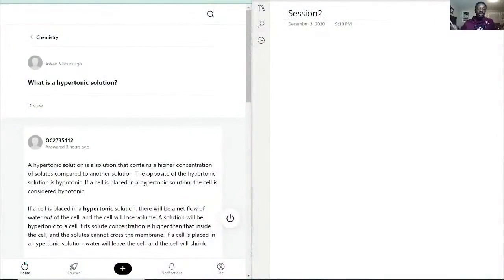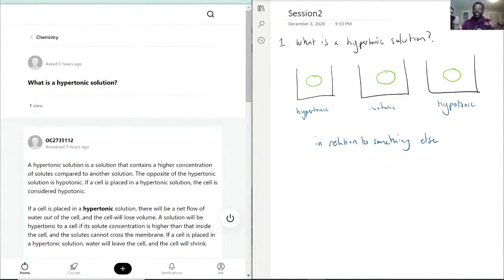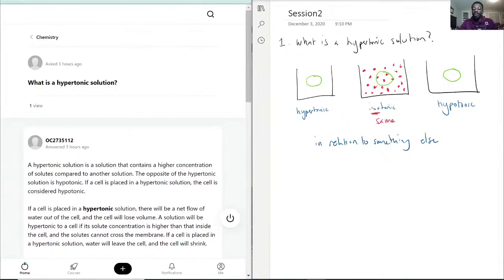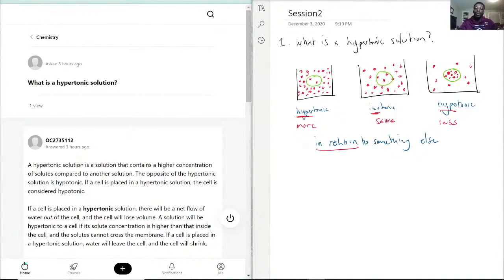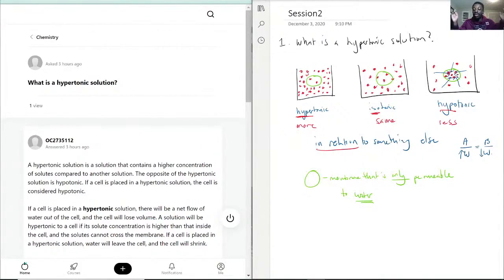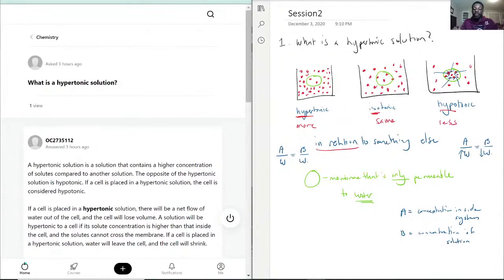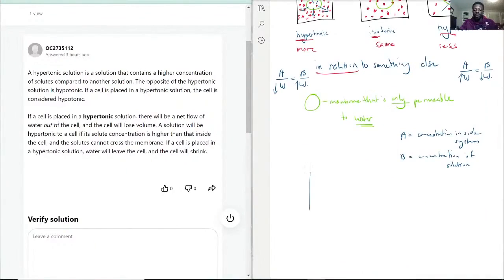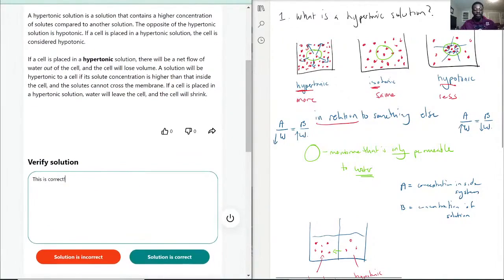What is a hypertonic solution?